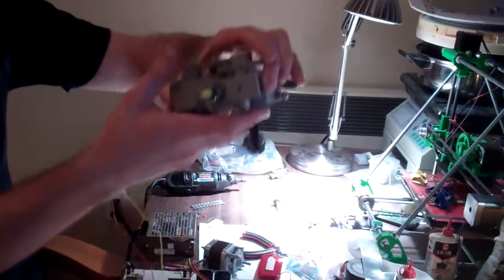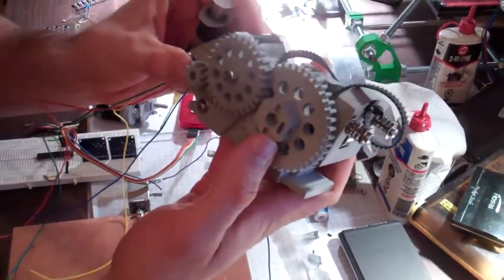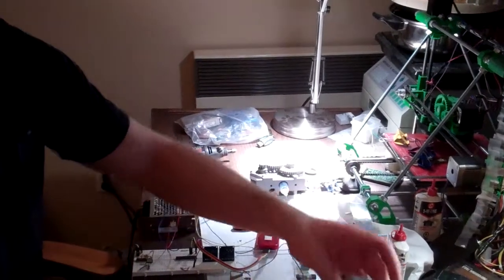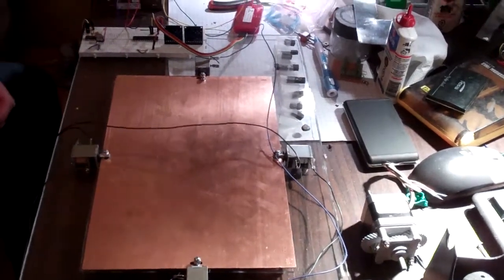Extruder, material for 3D printing, Gear for Ground station, etc.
Paste extruder finally showed up, material for 3D printing - copper-tin, copper-zinc, titanium-copper. gear for ground station and rover, vibration  testing table.